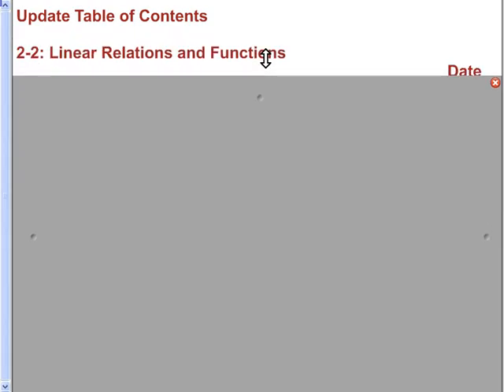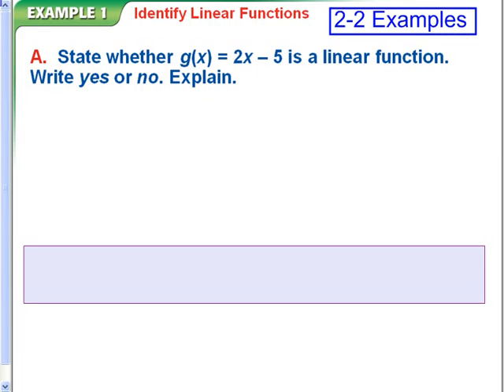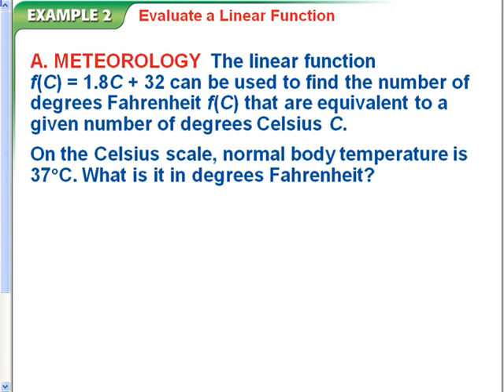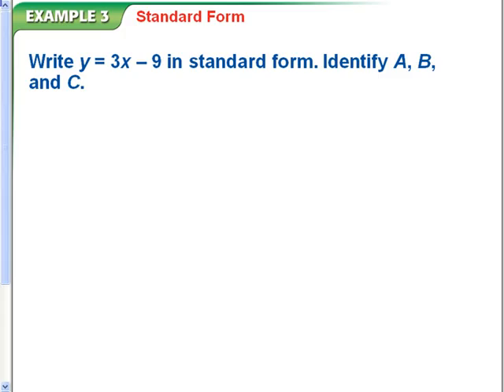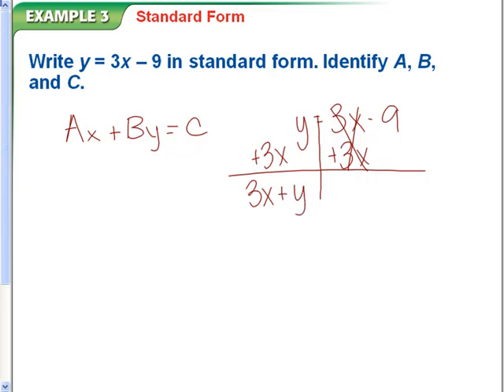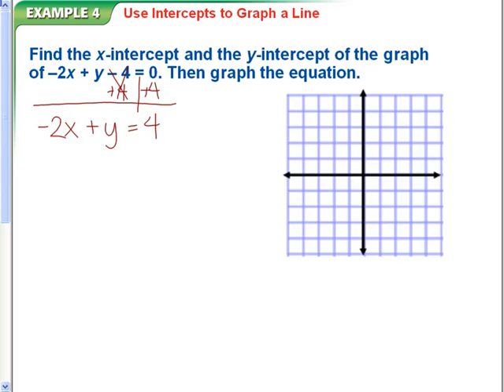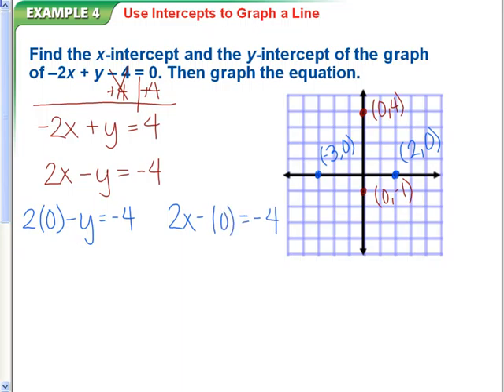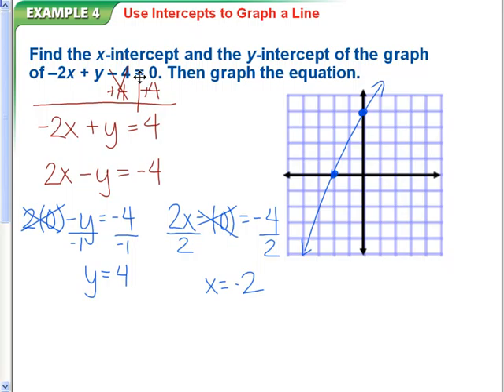Lesson 2 2